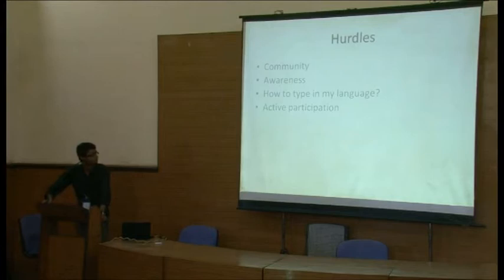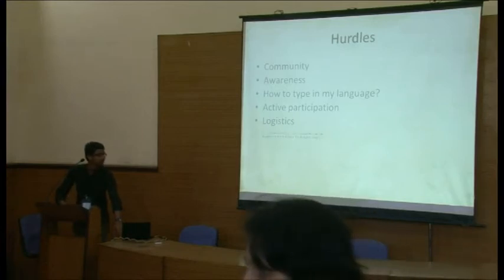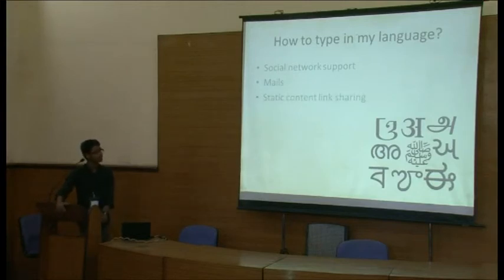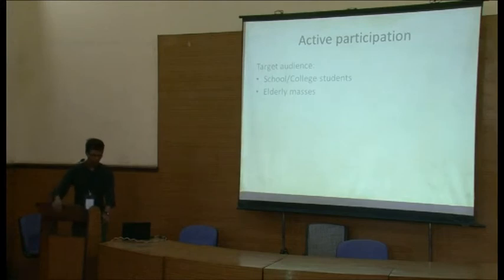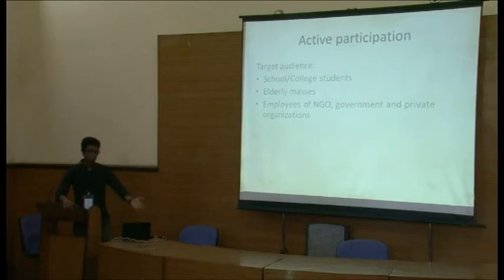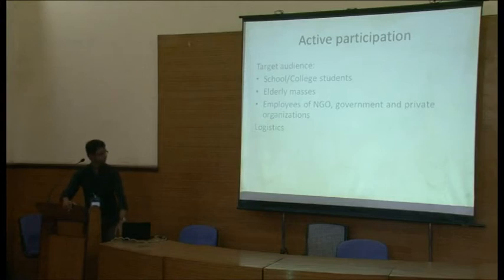WikiConference India - Seminar Hall 2 (Day 2, Part 2) Vol II.mp4